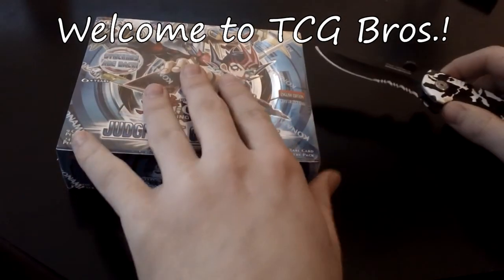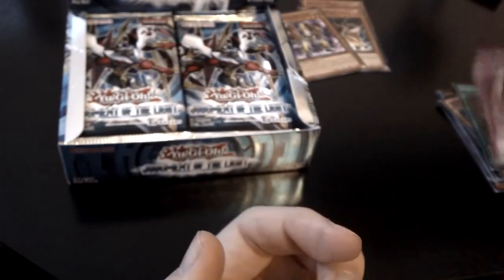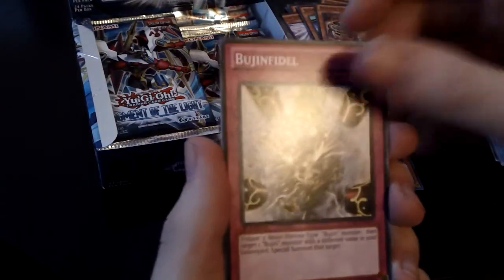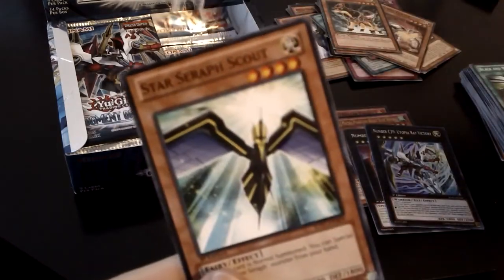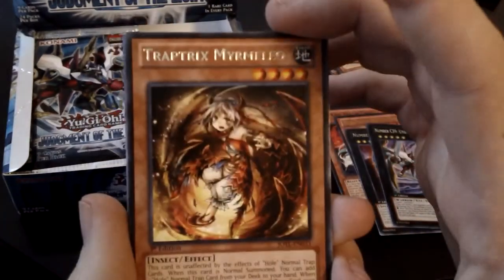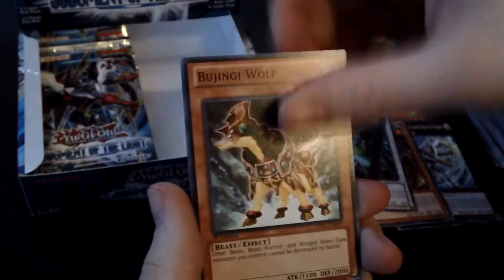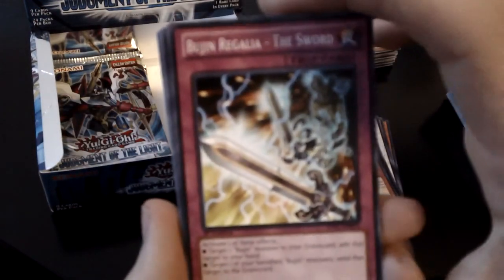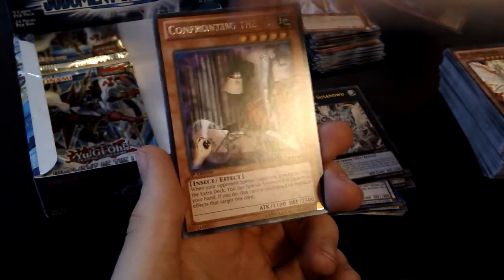YuGiOh Judgement of the Light Booster Box Opening